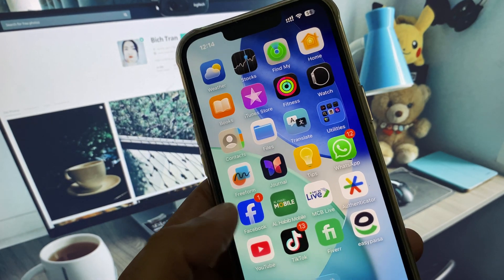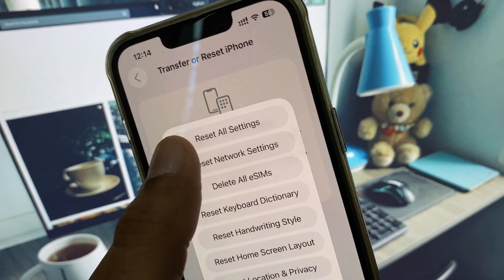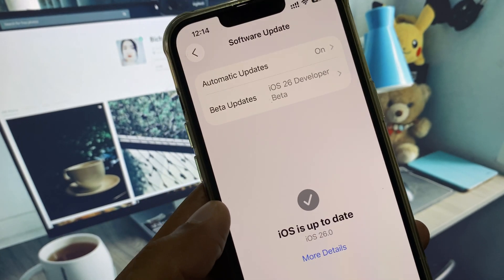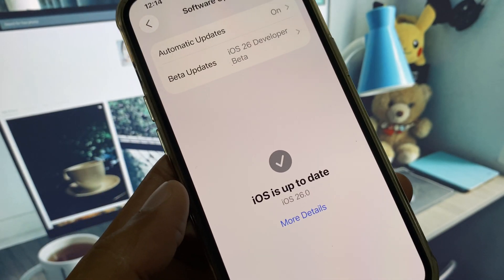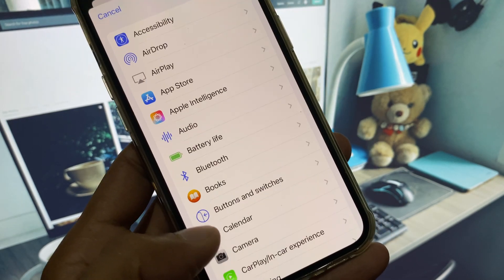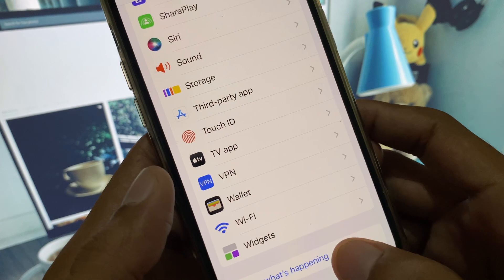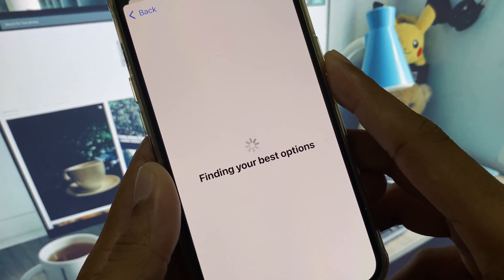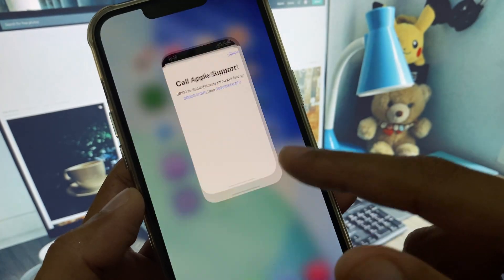How to Fix iPhone Flashlight Not Working after iOS 26 Update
💡Is your iPhone flashlight not working after installing iOS 26? Whether the **flashlight icon is greyed out**, not responding, or crashes the Control Center — we’ve got the full fix!

In this video, **UnlockiOS Tech** walks you through the **quickest solutions to fix the flashlight problem** after the iOS 26 update. Works on iPhone 7, 8, X, XR, XS, 11, 12, 13, 14, 15, and 16.

✅ You’ll Learn:
• Why the flashlight may stop working on iOS 26
• Quick settings to check in Control Center
• How to fix camera/flash conflicts
• Safe method to reset settings without losing data
• When to reinstall or update iOS

🛠️ Fixes Covered:
• Close Camera App
• Force Restart iPhone
• Reset All Settings
• Turn Off Low Power Mode
• Update to iOS 26.1 or later

📱 Compatible with: All iPhones running iOS 26

• iPhone Camera Not Working After iOS 26
• Battery Draining After iOS 26 Update
• Flashlight Greyed Out Fix iOS 26